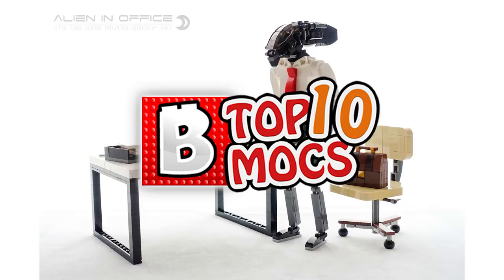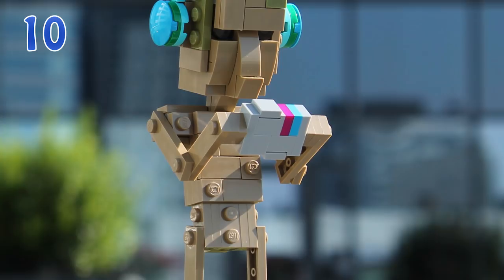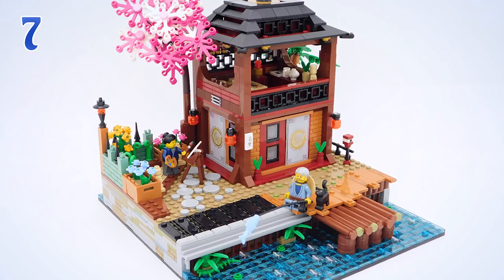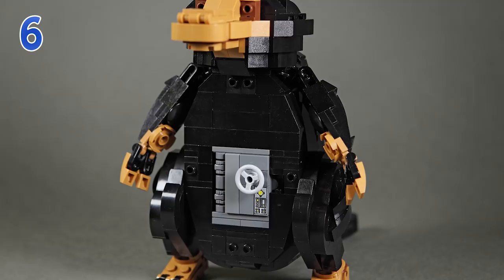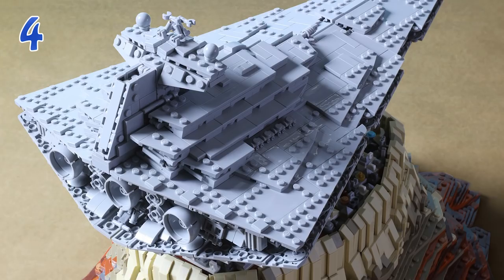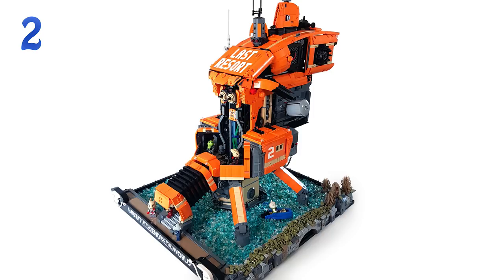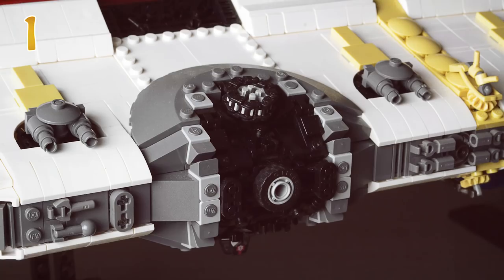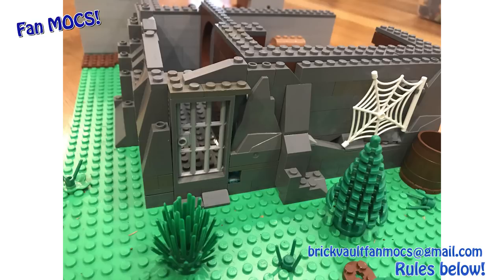Now THAT's a PROPER STAR DESTROYER | TOP 10 MOCs of the Week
Check our webstore! Share your very high quality MOCs for a chance to cooperate with us!

The Last Place on Earth by Aliencat!

A Peaceful Place for Peaceful Hobbies by Rollon Smith

The INCREDIBLE life-size Bugatti Chiron made from LEGO Technic